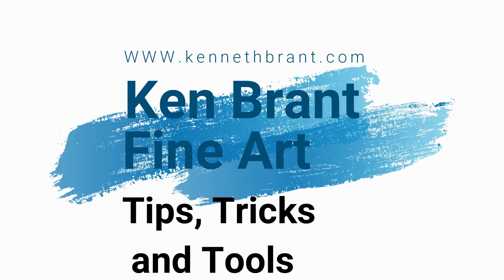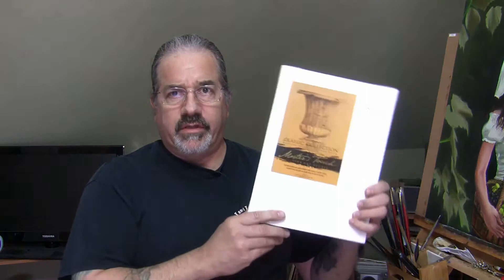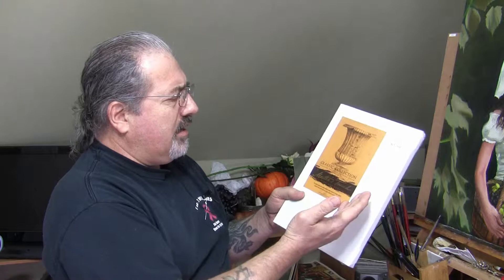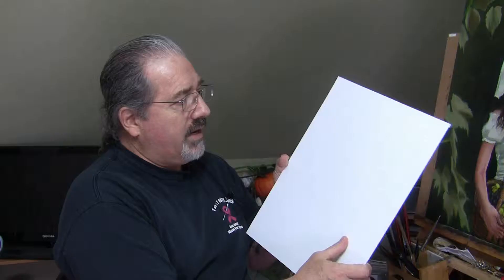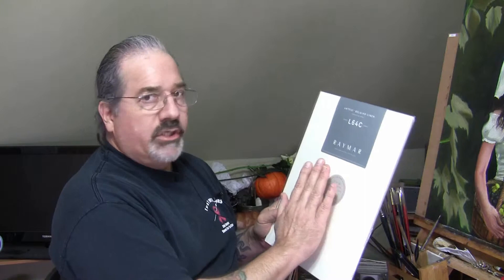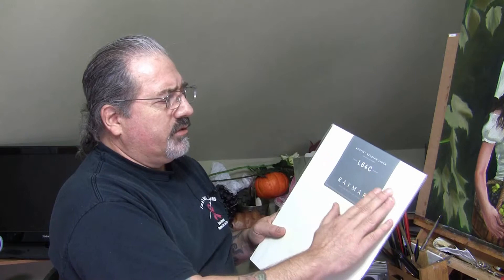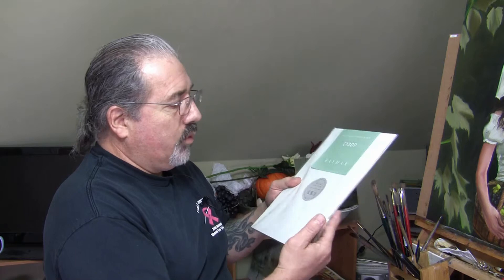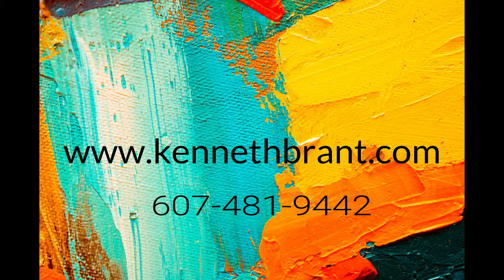How to do an oil painting. Tips, Tricks and Tools: Canvases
How to do an oil painting. This video is the first in a new series of Tip, Tricks and Tools where I will be discussing many thing surounding art, painting, and everything else. Here I discuss the different canvases I use and why.